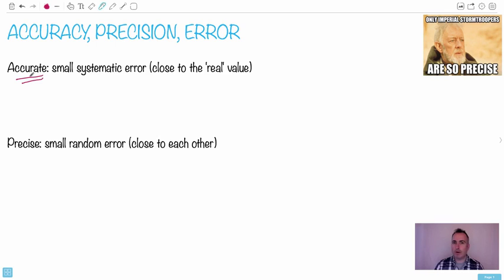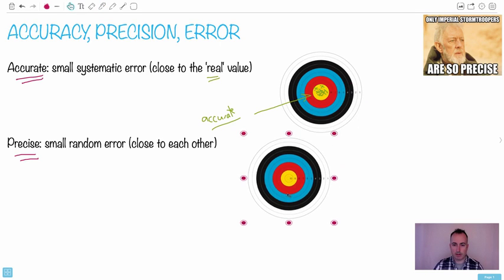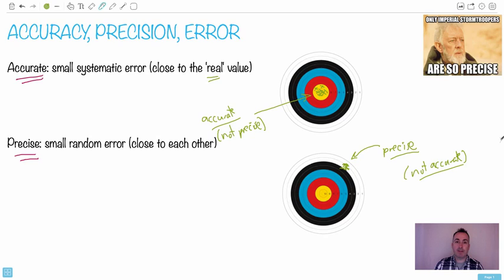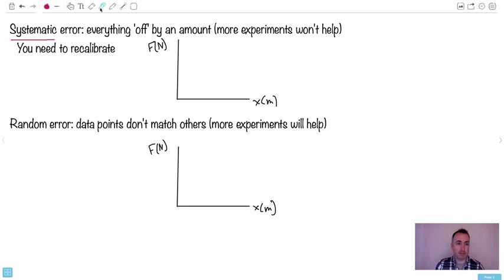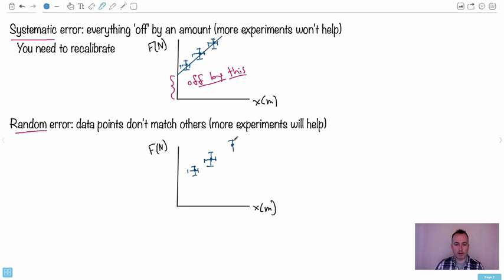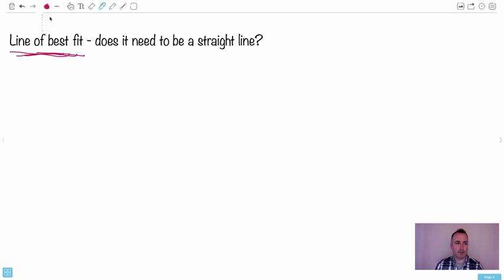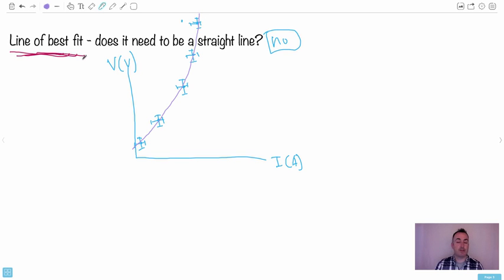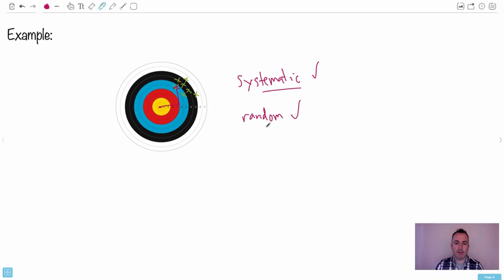Accuracy precission error